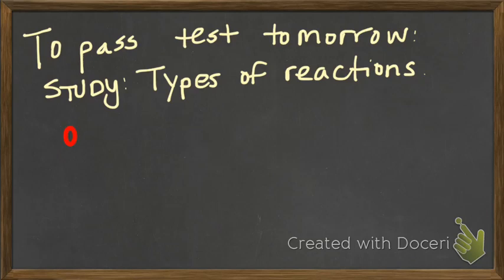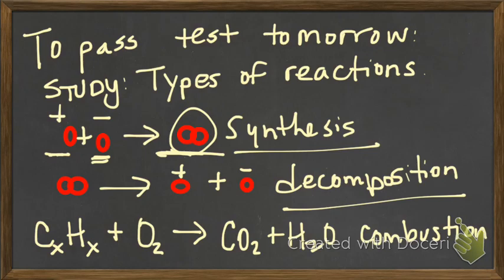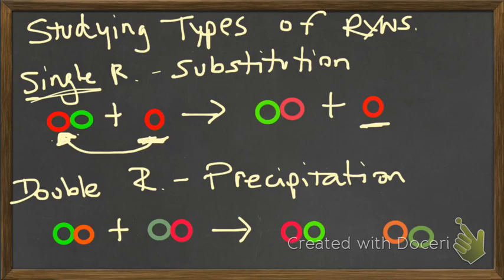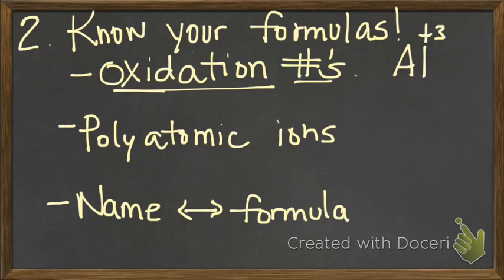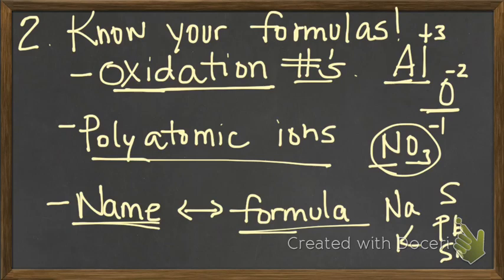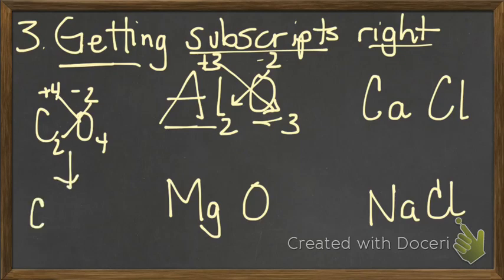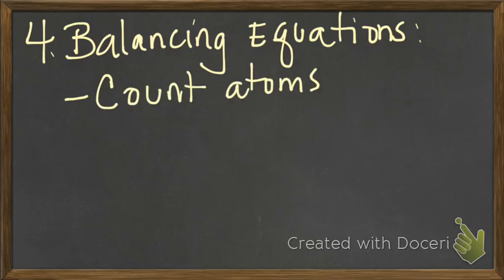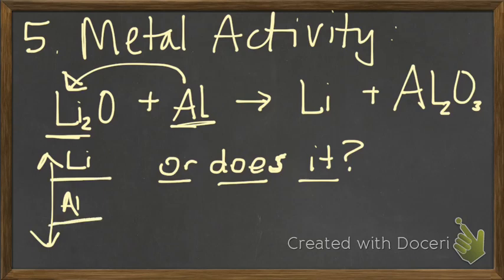How to do well on the Test Tomorrow!